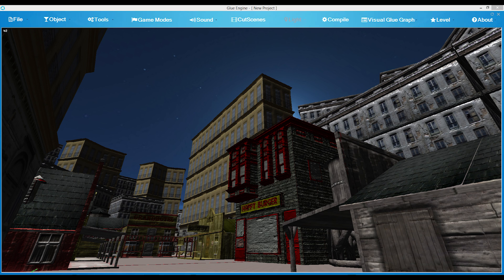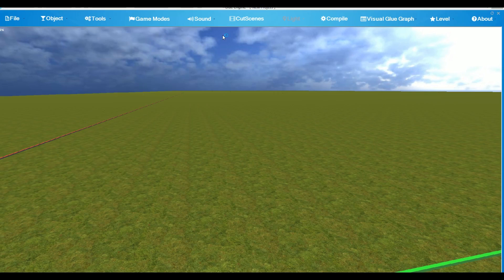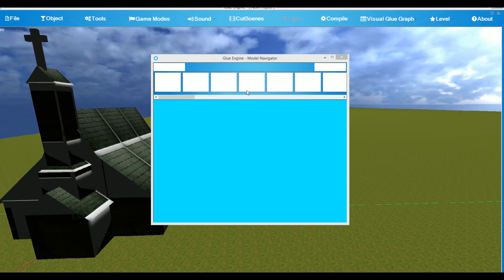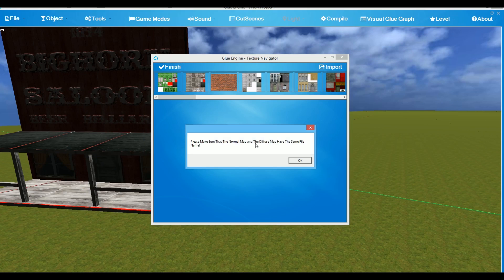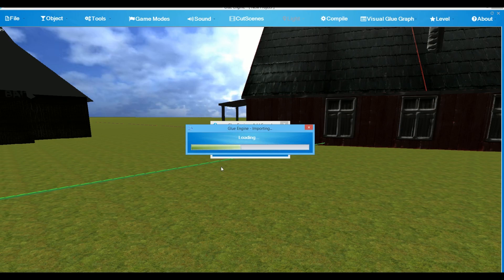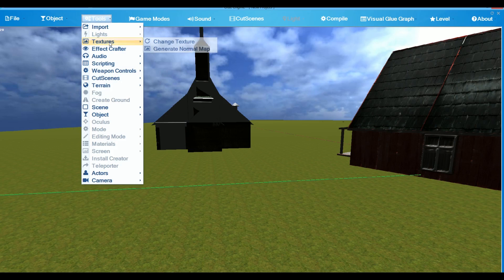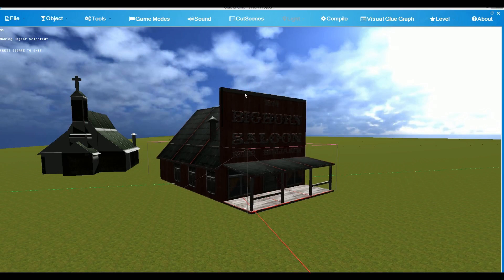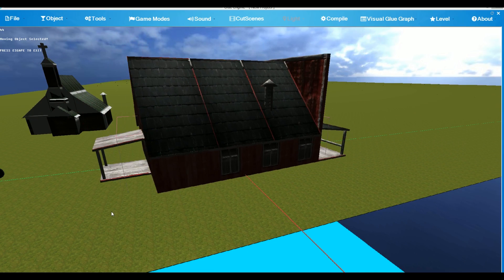Glue Engine BETA version 1.6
Hello and Welcome To The New BETA Launch of Glue Engine !

Changelog:

Model navigator now has the camera range bug fixed
Retexture ground button has been renamed to Change Texture
Re - Texture Object button has been renamed to Change Texture
Changed the resolution button to additional and implemented resolution there
Added virtual exit button to easily exit the functions before entering another one
Model Navigator finish button now detects if the model exists
Character Importer has a new and easy design
Character Importer has new mechanics and bug fixes
Editor now has tooltips
If first run of the engine, resolution will automatically appear to prevent engine startup error
Texture Navigator now supports importing textures straight into the engine
Added normal generator
Splash screen has been modified
Fortified the texturing system
Model Navigator now has images of the models before representing them in 3D
New Models added
Texture Navigator has a new design
Model Navigator now has the ability to import models directly into the navigator
Model Navigator has a new design
Visual Glue Graph has been added also on the Tools Section
Added 3DSound support
Engine full re optimization process
Object Alpha Channel has been removed
Axis has been removed and replaced with drag and drop movement of the objects for easier object manipulation
Manual Scale now reads the current scale of the object for better understanding and accuracy on how to re scale the object
Movement sound from running mode has been fixed - the sound pitch has been fixed
Textures now applies automatically on the imported object after importing
Optimized load map export on the scene quality
Added a number of new hotkeys to KEYS section in the editor also they have been numbered for better reading
Scaling now is handled by X, Y, Z, left mouse click and drag
Uniform scaling added by pressing U key and left mouse click
Weapon Controls section has been modified

PLEASE IF YOU HAVE ANY BUGS TO REPORT AND NEW FEATURES IDEAS AND QUESTIONS POST THEM ON OUR FORUMS

Song: Max Melvin - Whatever